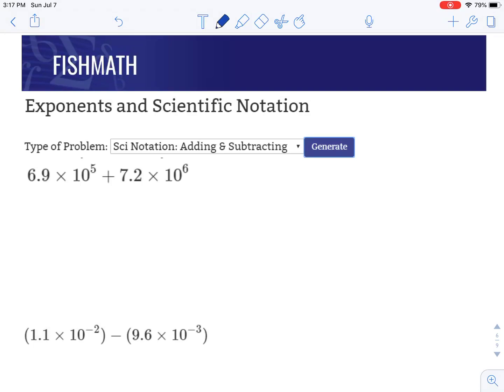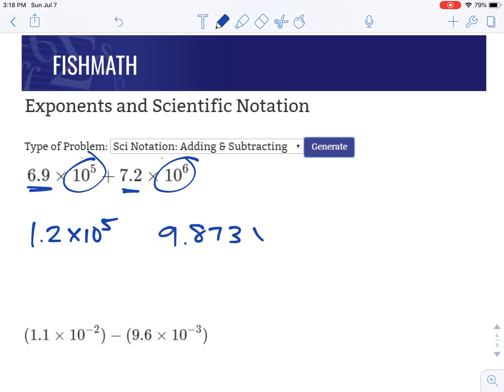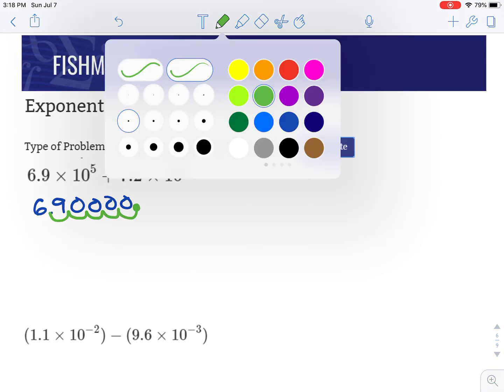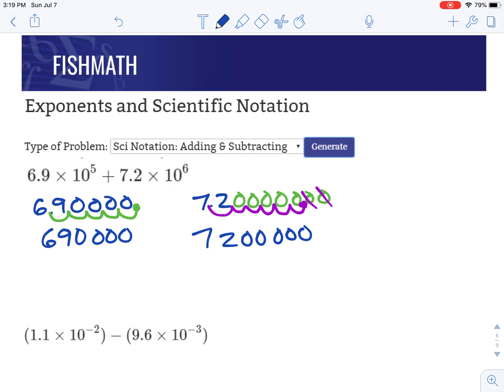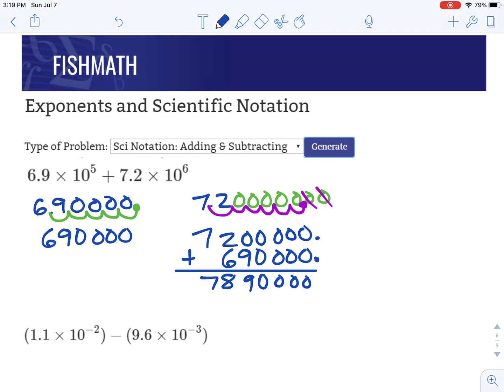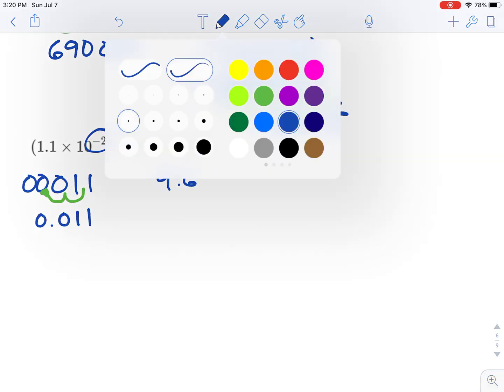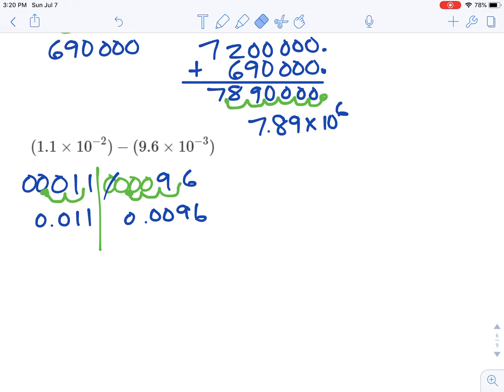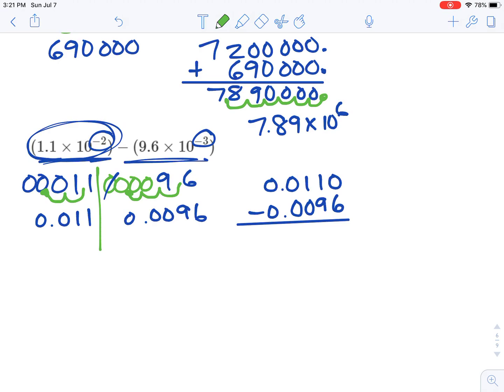Scientific Notation - Adding and Subtracting - FishMath.com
In this video we look at how to add and subtract numbers in scientific notation